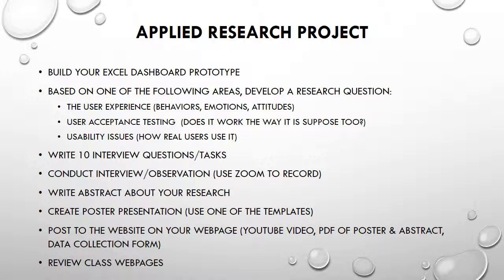Applied Research Project Overview